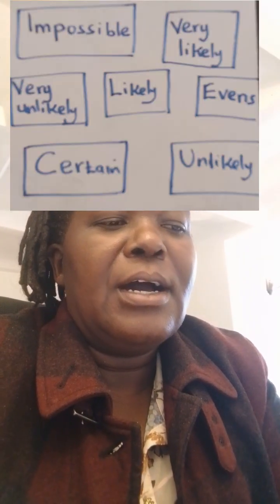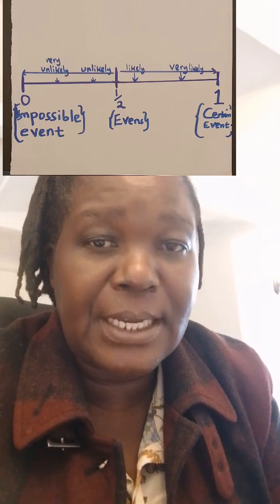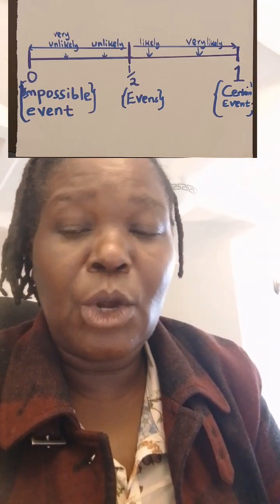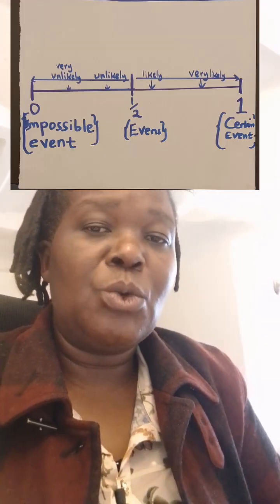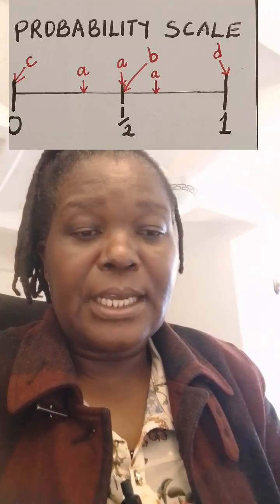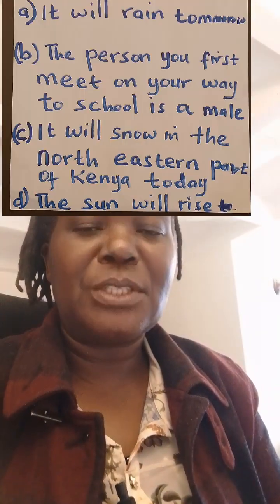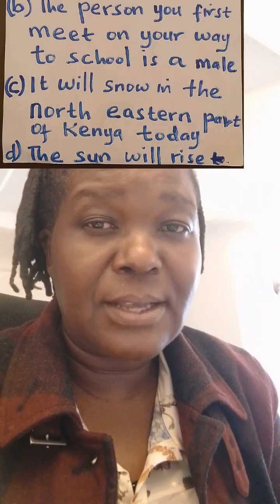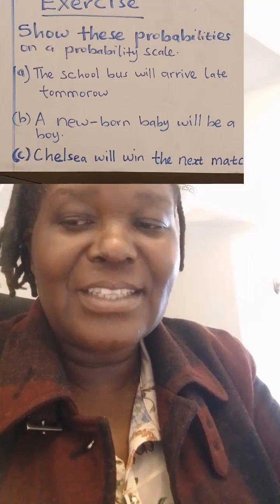Probability Scale | Short Maths Clinic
In this lesson, I explain Probability Scale in a simple and practical way to help learners understand how probability is represented from 0 (impossible) to 1 (certain). Whether you're preparing for exams or revising the topic, this lesson is designed to make learning easy and enjoyable.
If you find this lesson helpful: 👍 Like the video